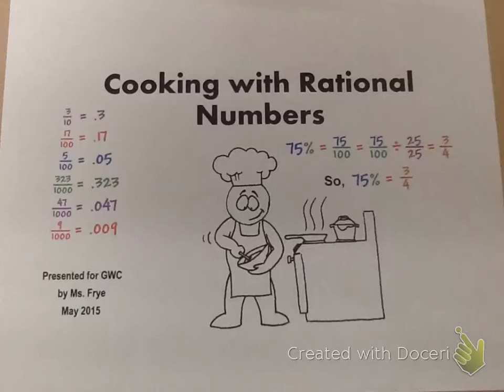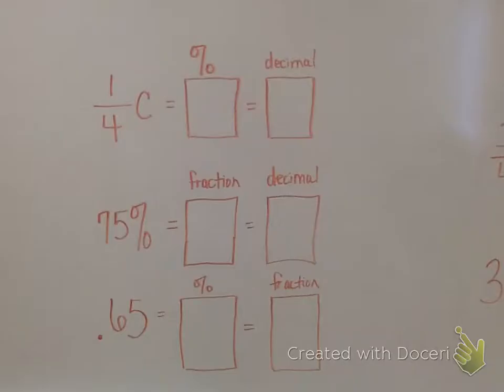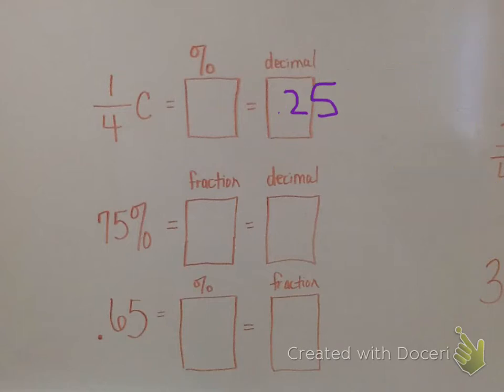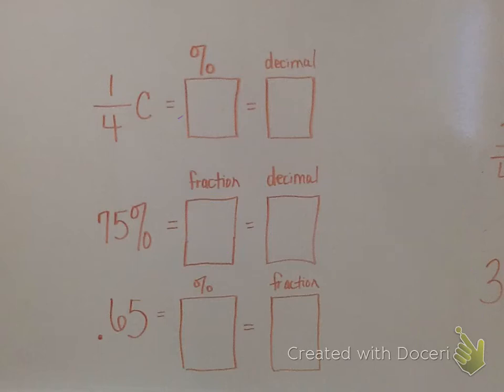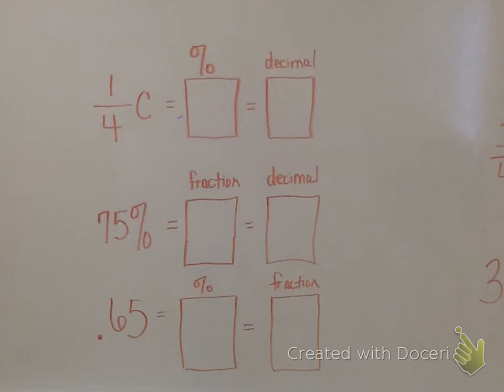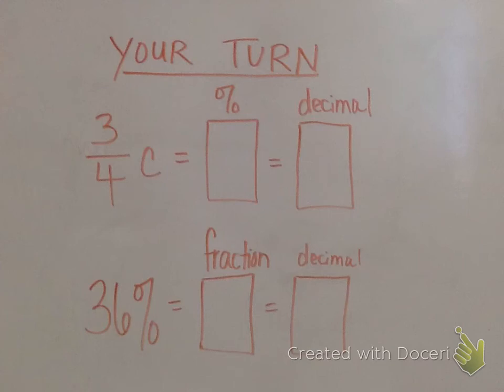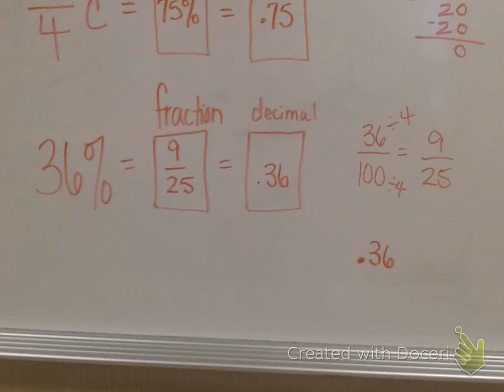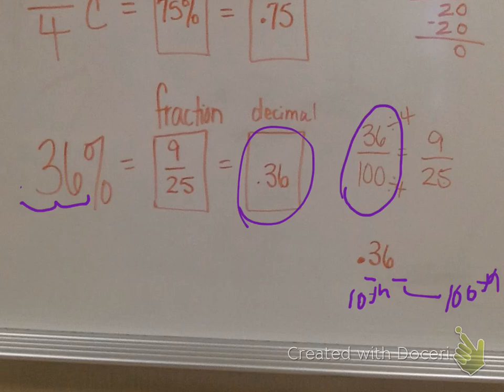Equivalent Forms of Rational Numbers (Frye)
Generating equivalent forms of rational numbers